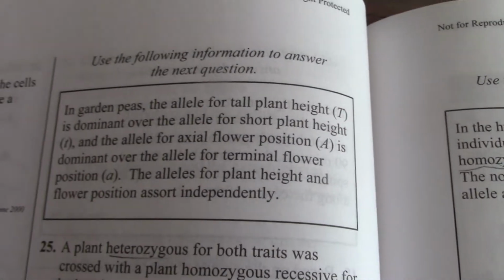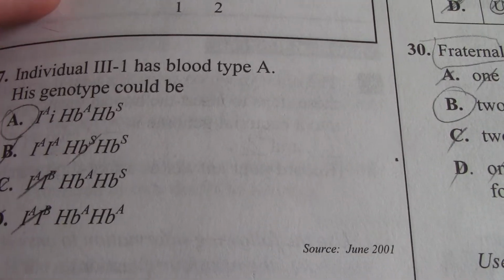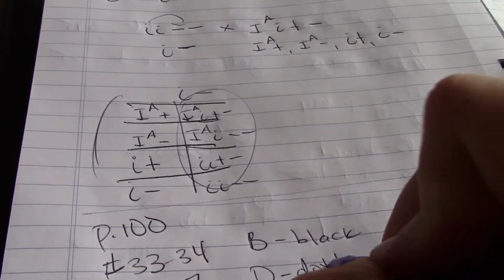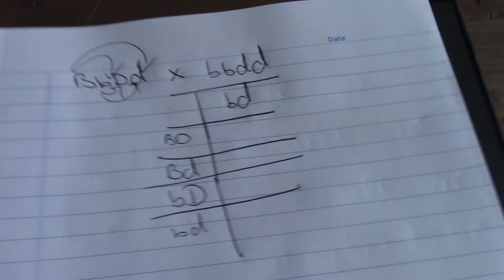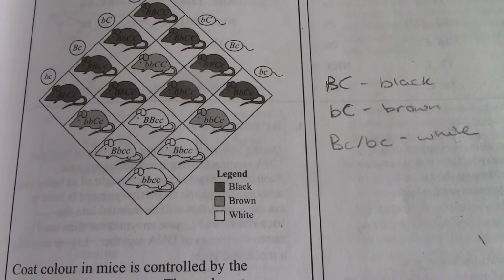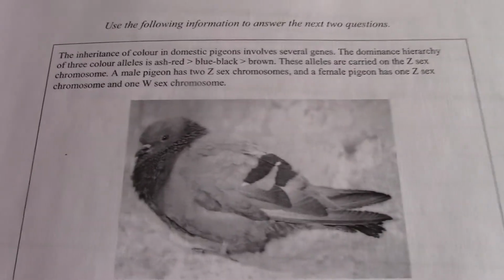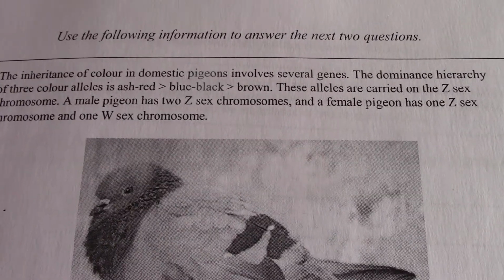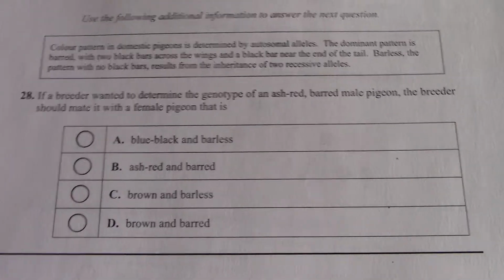Bio 30 - Lecture #14 - Mendelian Genetics - Dihybrid Crosses - Part B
Dihybrid cross problems, questions